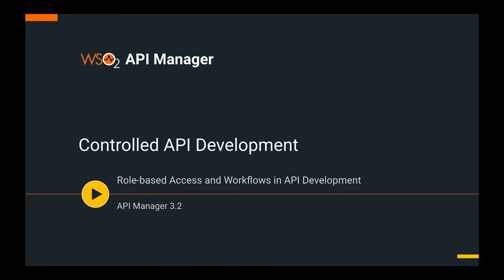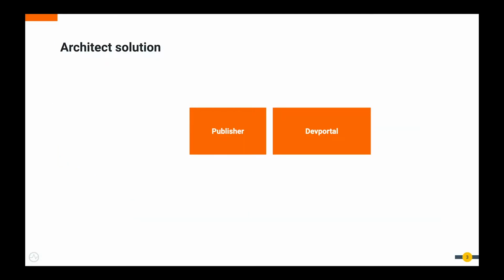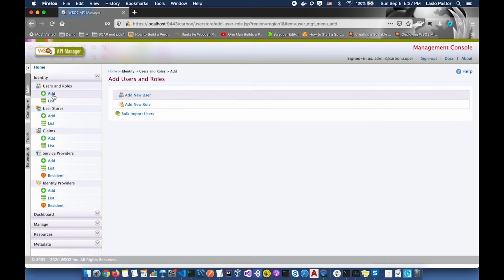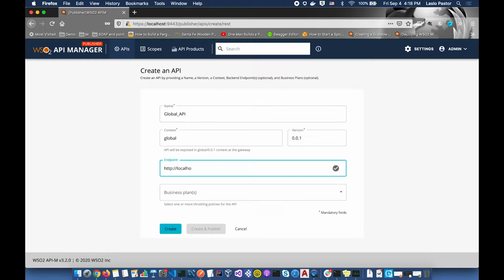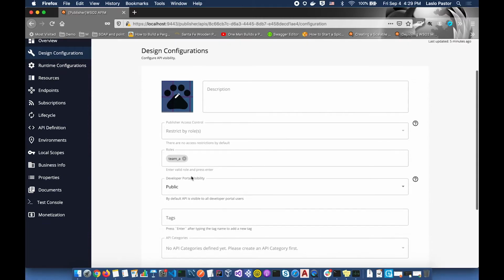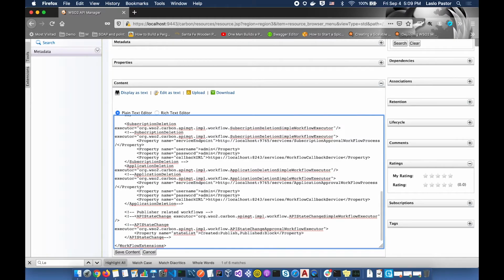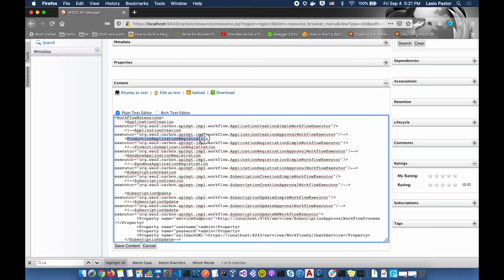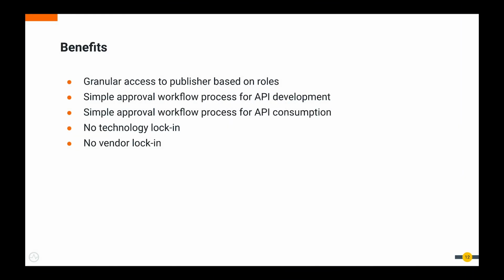Approval workflow in APIM ver 3.2 (simple)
We will cover how to control API development by control access and permissions by using roles and how to create an approval process for a critical point in the API lifecycle.